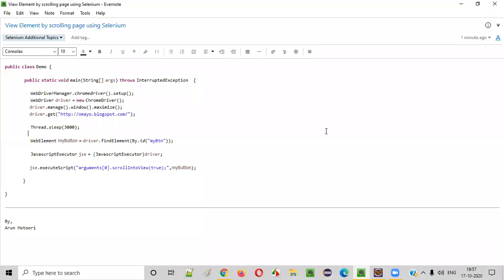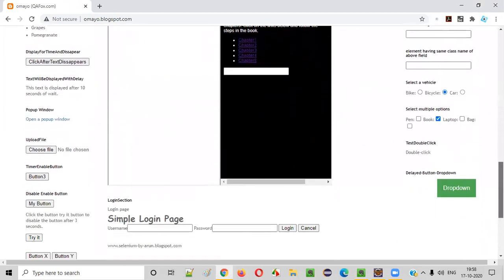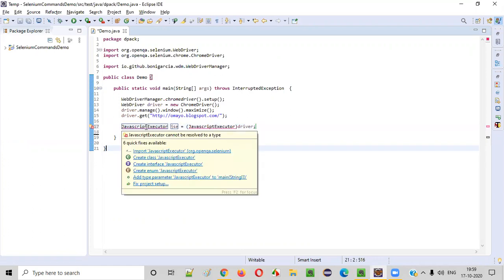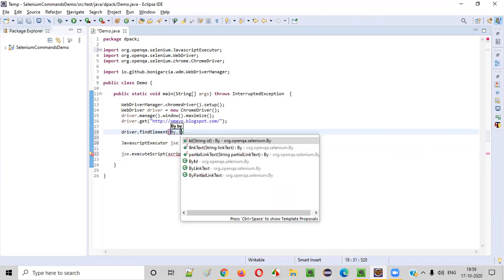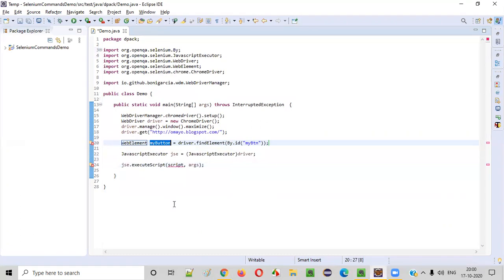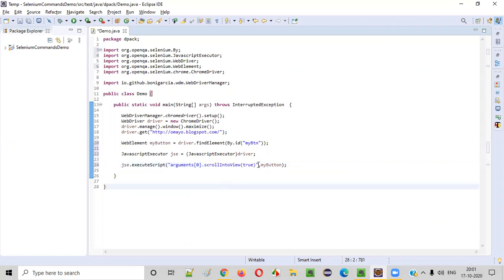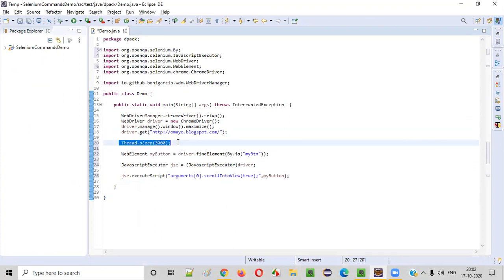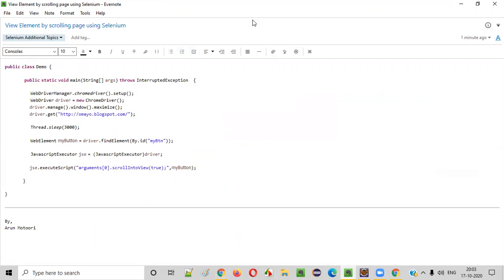Scrolling lengthy page until the UI element is displayed on the screen using Selenium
In this video, I have explained and practically demonstrated scrolling a lengthy page until the required UI element is displayed on the system screen.